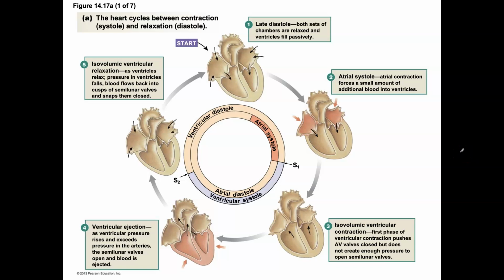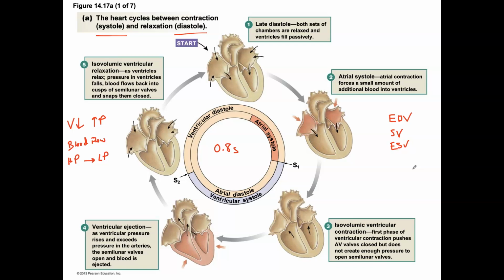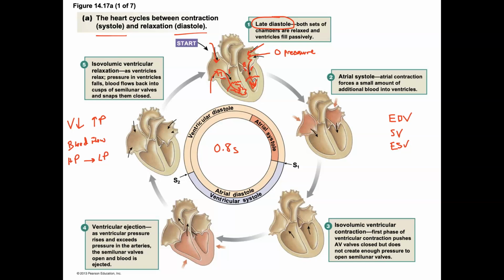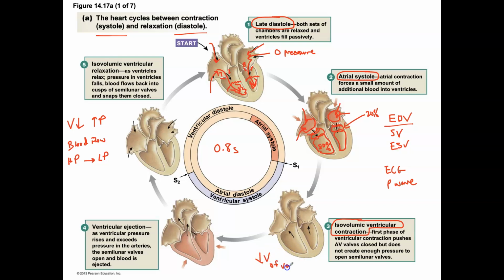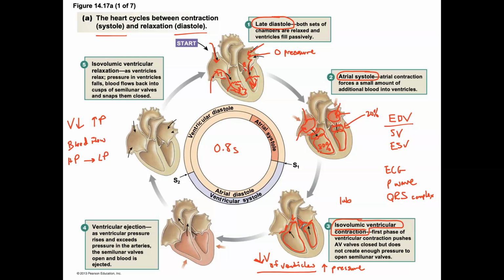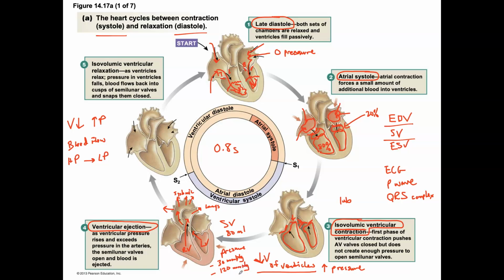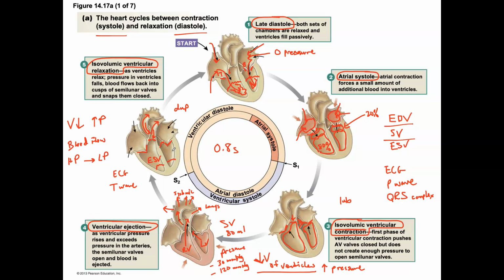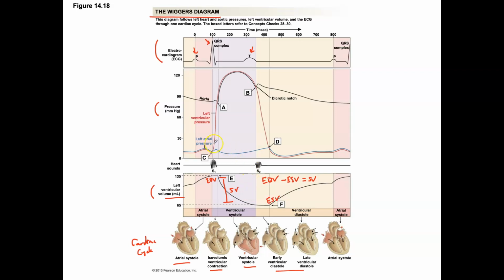Unit 3, Part 7 Cardiac Cycle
This video describes the systole and diastole of the heart while the heart moves blood during the cardiac cycle.